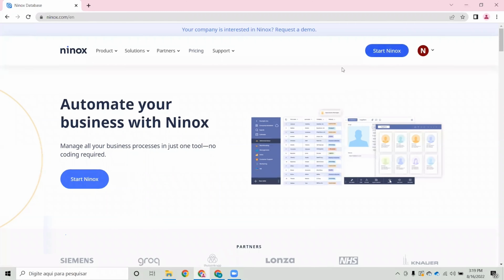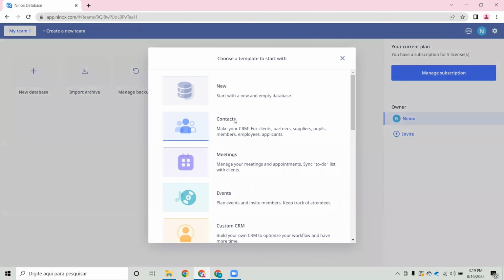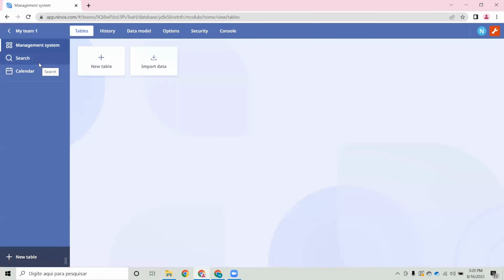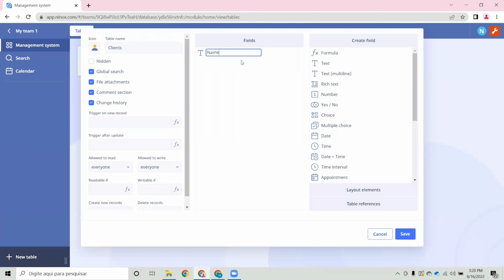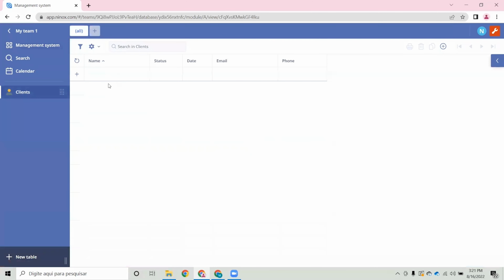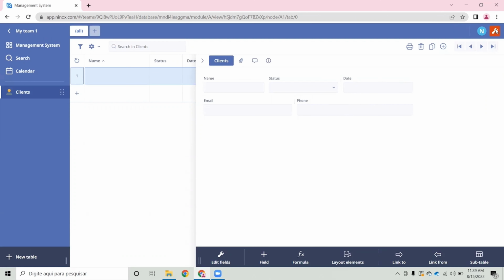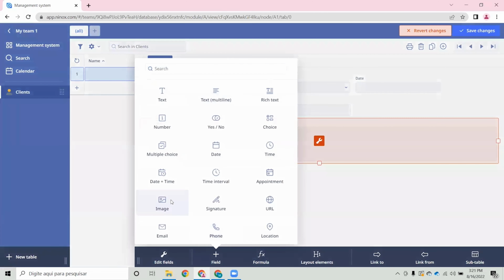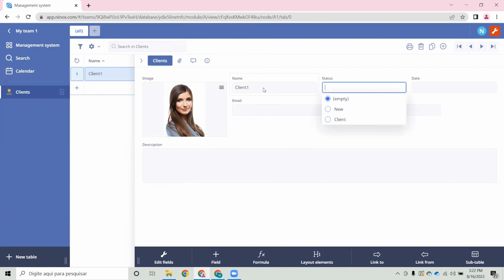Creating a Database | Basics #1 | Ninox Tutorials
Let's create a new database from scratch in Ninox for a general Management System and add a Customer table with different fields.

In our documentation you will find an illustrated step-by-step guide to the topic "Database creation"

Create a new database 0:27
Add a table 1:07
Add fields 1:22
Adjust Form 2:14
Insert Data 3:13